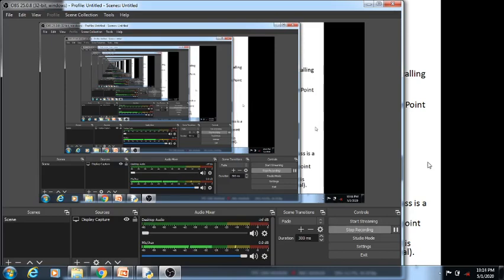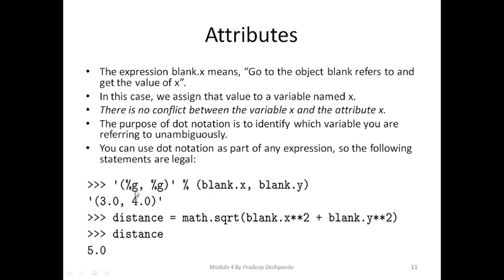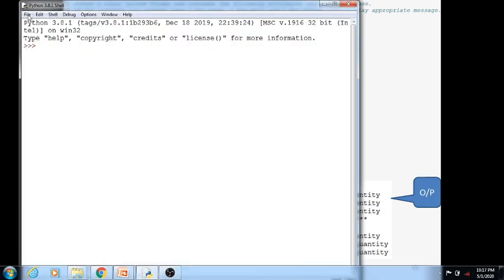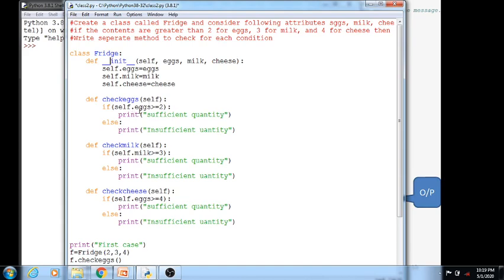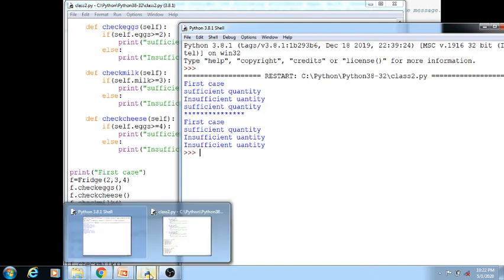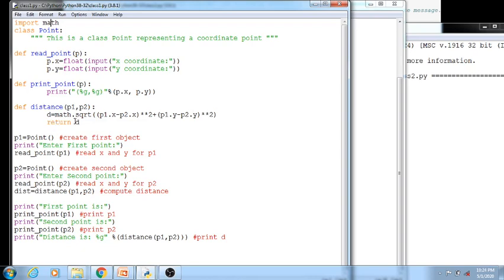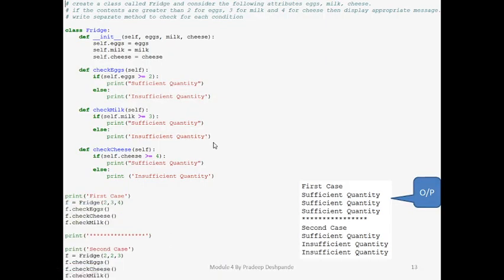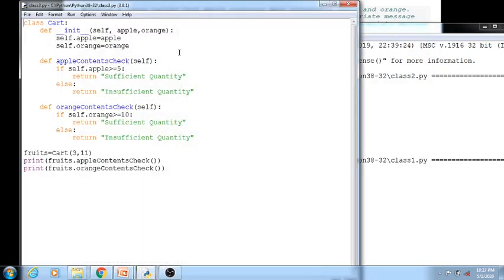Module 4 Classes and Objects2